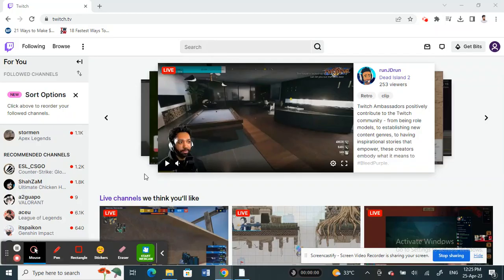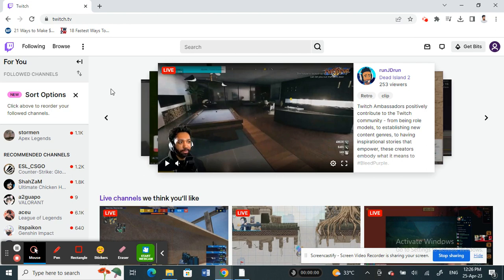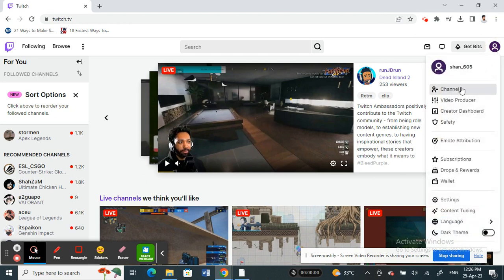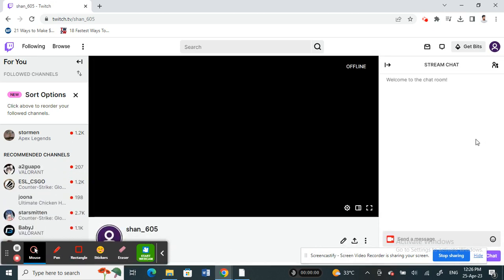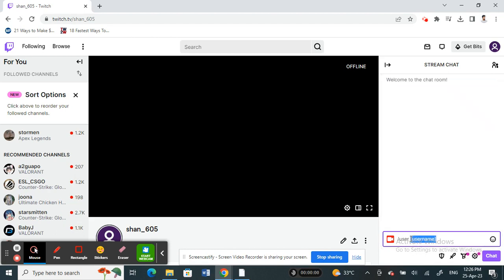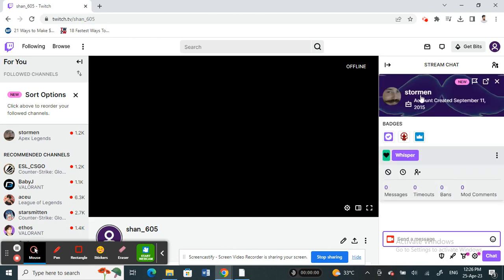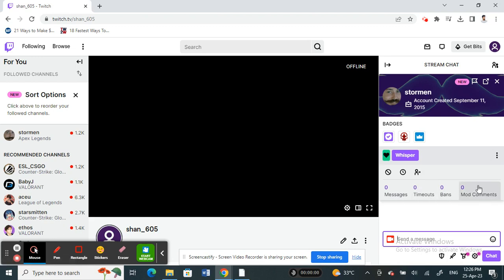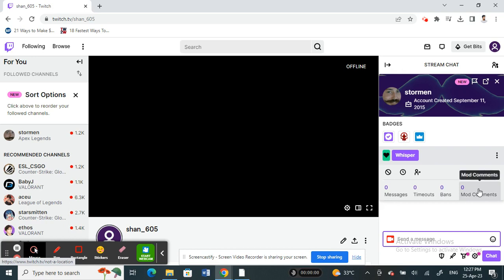How to Check Twitch Chat logs (FULL GUIDE)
How to Check Twitch Chat logs. Looking to monitor your chat logs on Twitch? Wondering how to do it? In this full guide, we'll show you how to check Twitch chat logs to see all the talk happening in your channel!

This guide is comprehensive and will show you everything you need to know to check your Twitch chat logs. We'll also provide some tips on how to use the logs to improve your channel and grow your viewership! So be sure to check out this guide to see how to check Twitch chat logs for yourself!
How to Check Twitch Chat logs